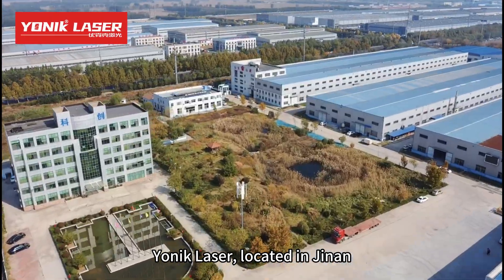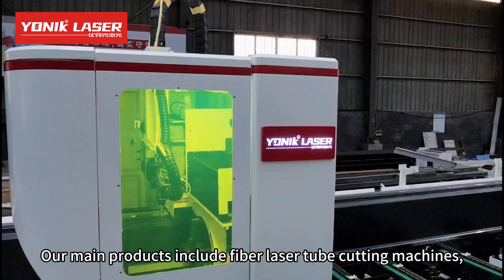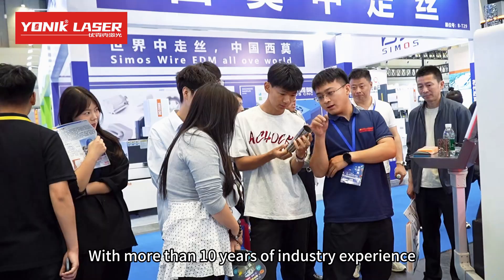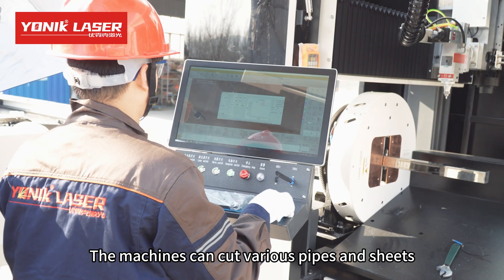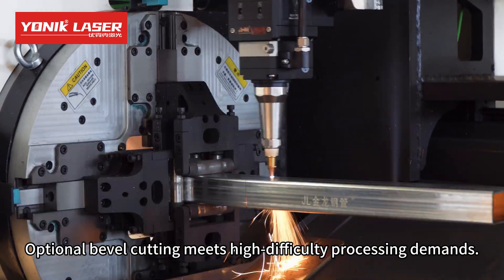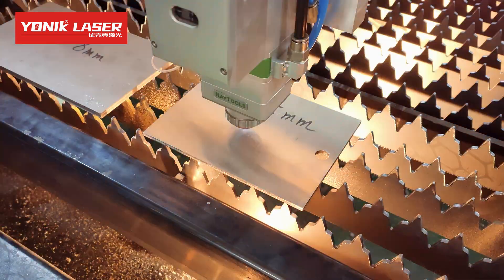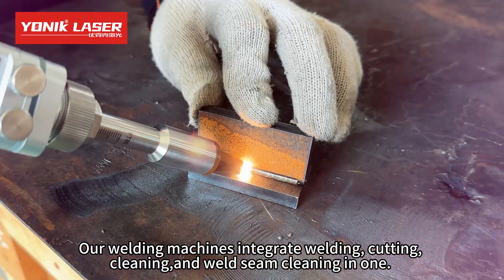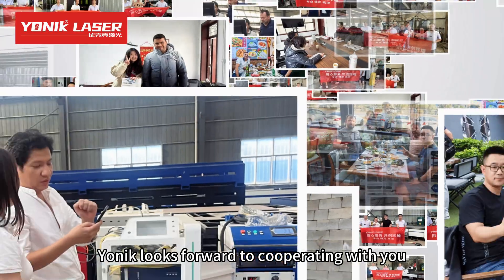Yonik laser | Fiber Laser Cutting Machine | Fiber Laser Welding Machine | Press Brake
Discover Yonik Laser — a leading high-tech company based in Jinan, specializing in R&D and manufacturing of advanced laser equipment. With over 30,000㎡ of production space and a team of 200+ experts, we deliver precision, innovation, and reliability.

Our in-house processes — bed welding, annealing, precision machining, and powder coating — ensure fast delivery and exceptional quality.

Our products include fiber laser sheet cutting machines, tube cutting machines, cleaning machines, welding machines, and press brakes — designed to meet diverse industrial needs.

Yonik Laser has won multiple industry awards and serves customers in over 150 countries. With more than 10 years of experience, we’re committed to delivering cutting-edge solutions worldwide.

Our machines cut a variety of materials — square tubes, round tubes, angle steel, H-beams, carbon steel, stainless steel — with optional bevel cutting for complex jobs.

Join 20,000+ satisfied customers worldwide — choose Yonik Laser for precision, performance, and innovation.